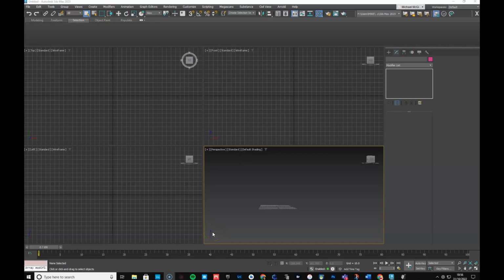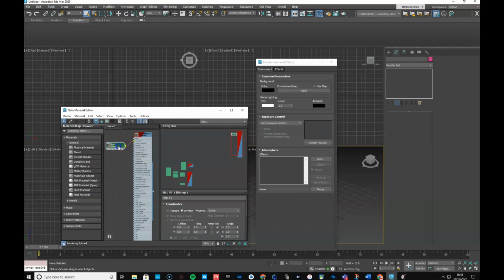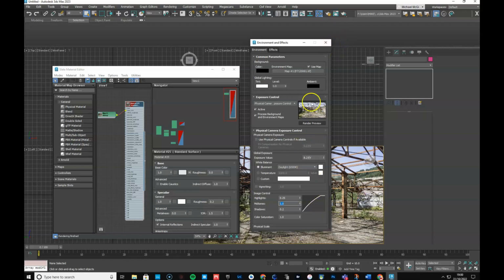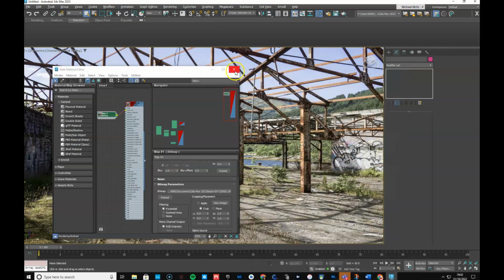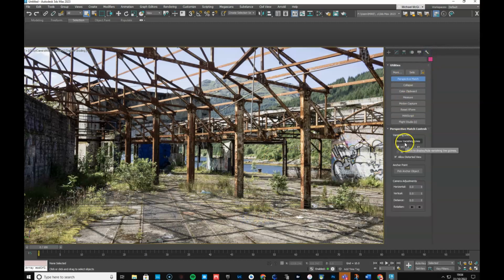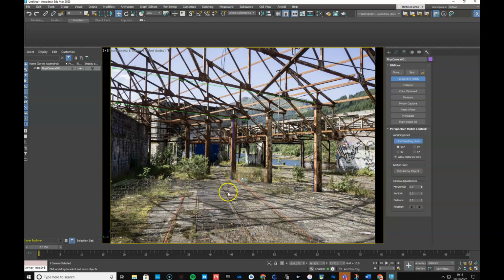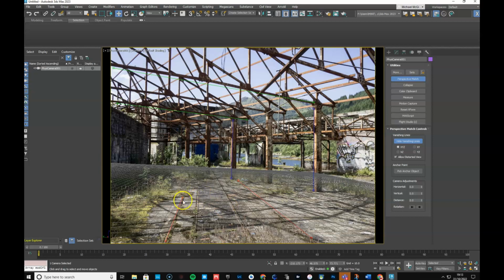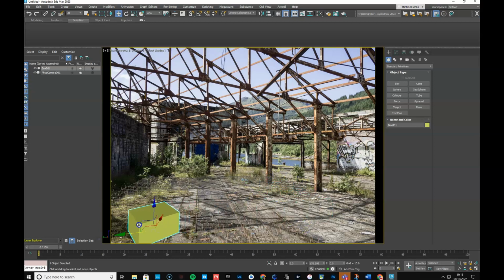CameraMatch_Arnold_LochFyne